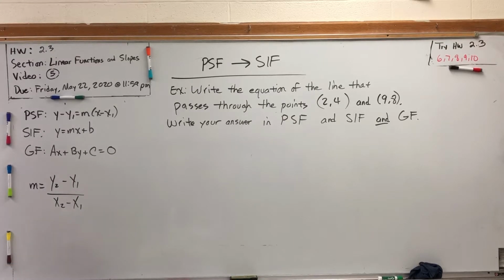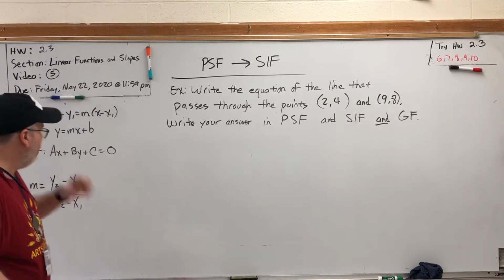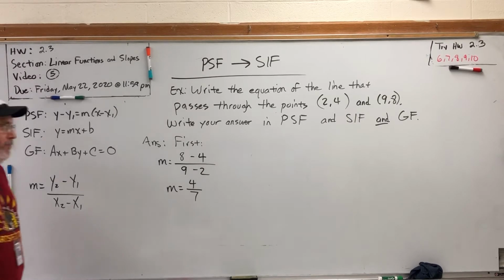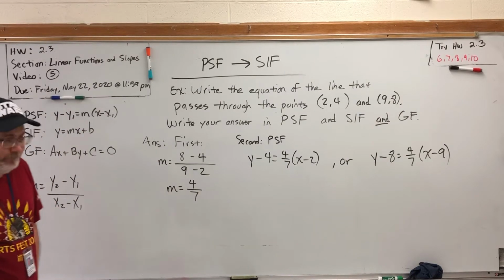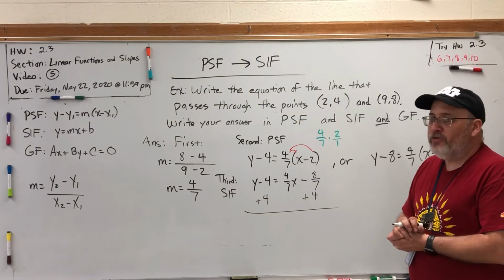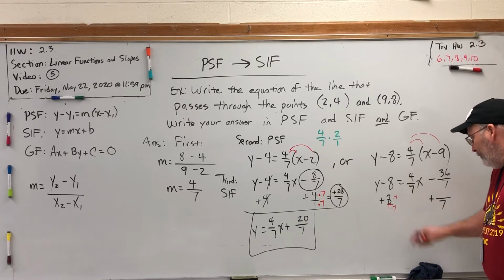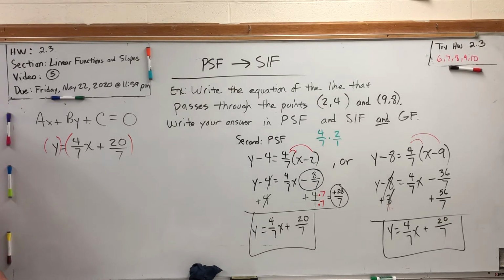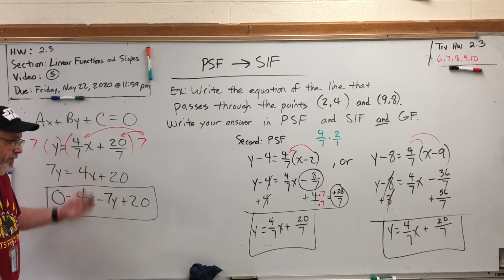HW 2.3 Linear Functions and Slopes (5) - Finding the Equation Given Two Points